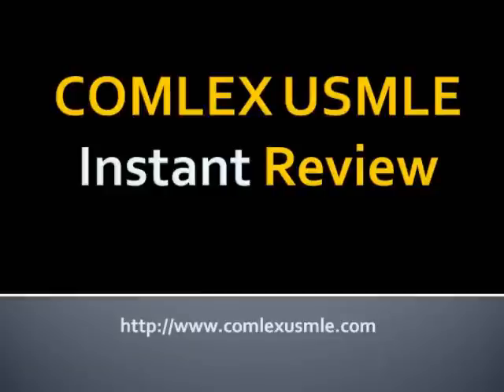COMLEX USMLE Board Review Lectures Treatment of Pancreatic Cancer